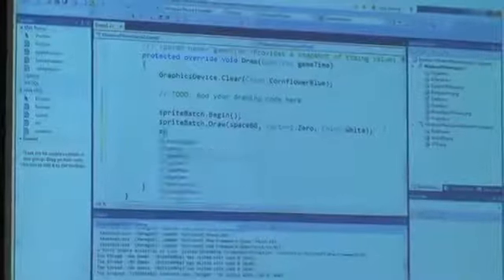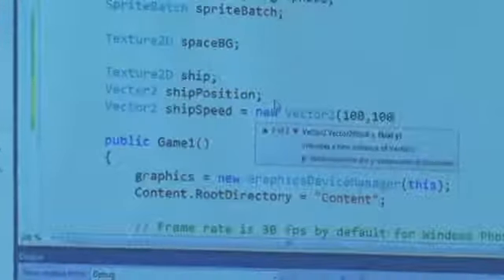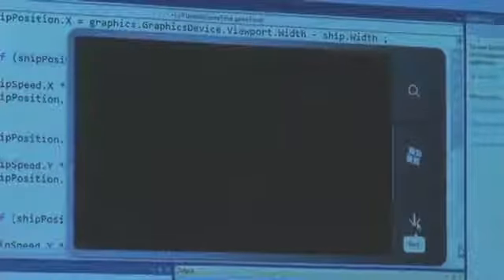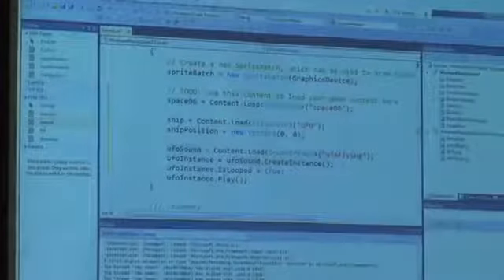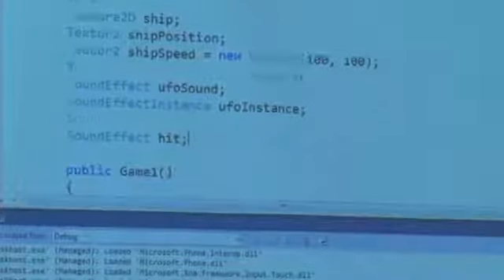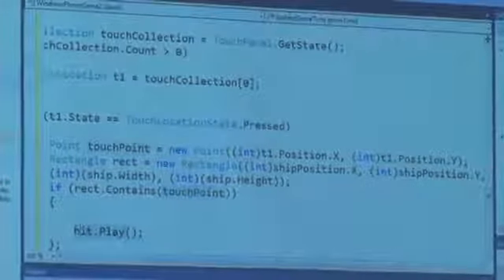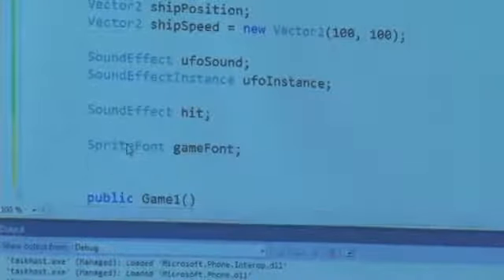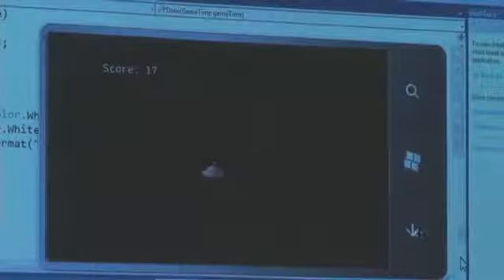iOS Mobile App Development # Mobile Software Engineering # Lecture 11 # Part 4